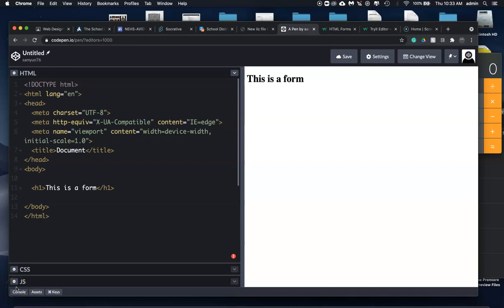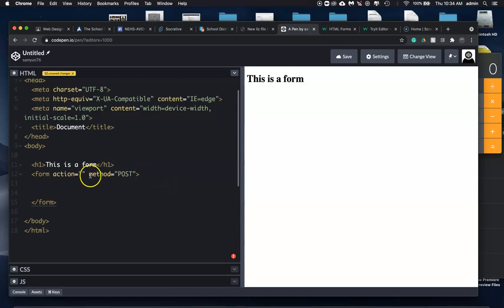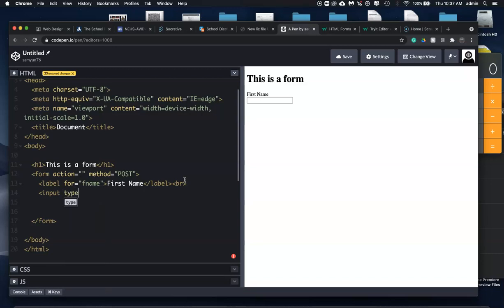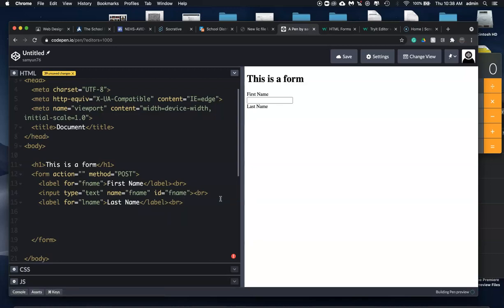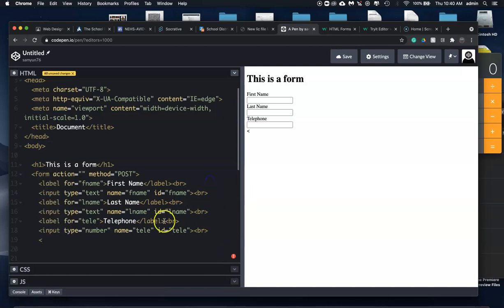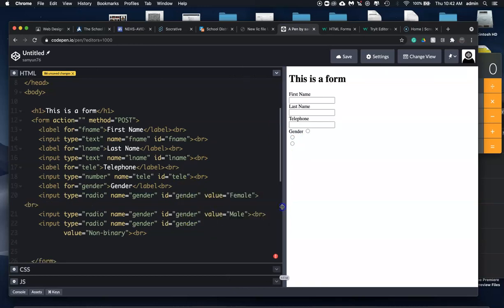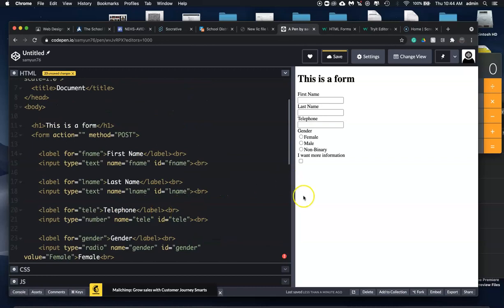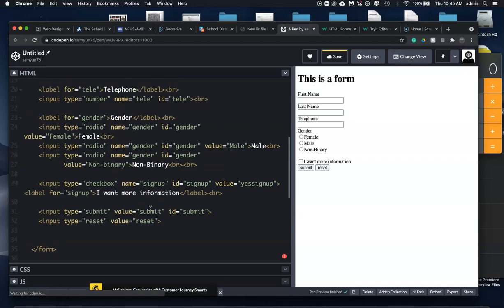HTML Forms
Quick tutorial about HTML forms. Input tags and label tags are shown and described.